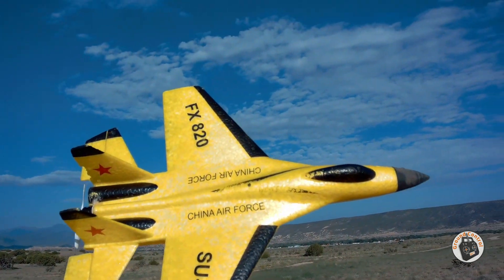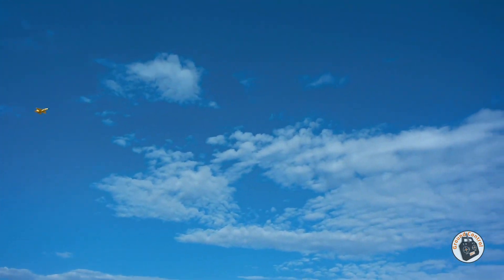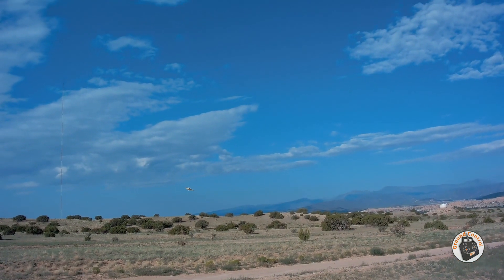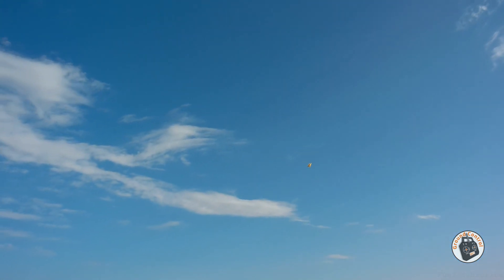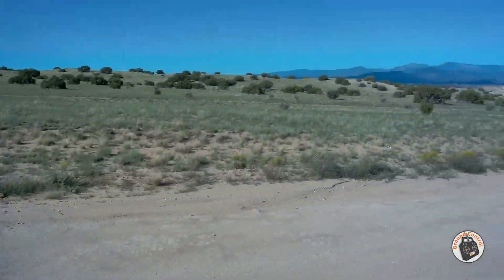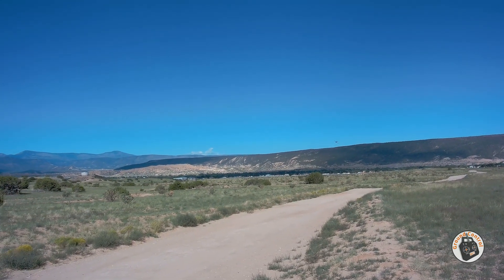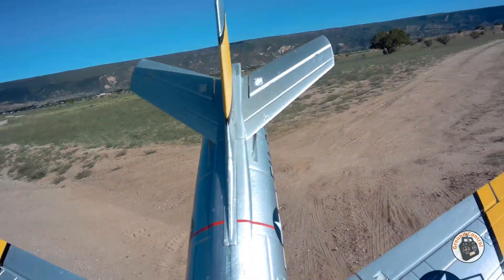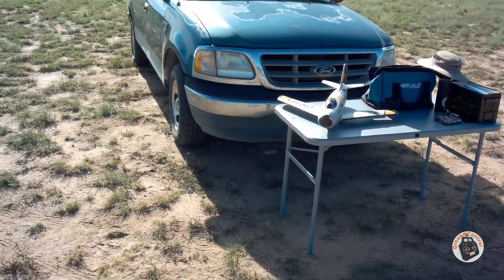Fun Aerobatic Flights Session | FreeWing F86 64mm EDF Jet | Converted 2S Brushless FlyBear SU35 Jet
(RadioMaster TX16S Transmitter)
(FlyBear SU-35 2CH Jet)

TATTU 11.1V 1300mAh 75C 14.4Wh 3S XT60 Plug Lipo Battery

Tattu R-Line 1050mAh 95C 4S1P Lipo Battery Pack With XT60 Plug

Tattu R-Line V1.0 14.8V 1050mAh 95C 4S Lipo Battery XT60 plug

Banggood GCRC

Legal